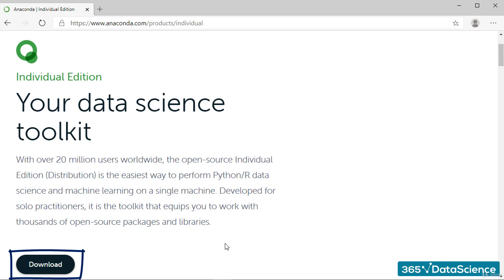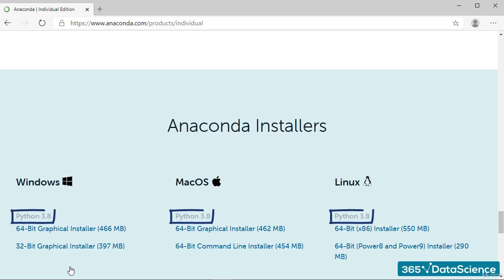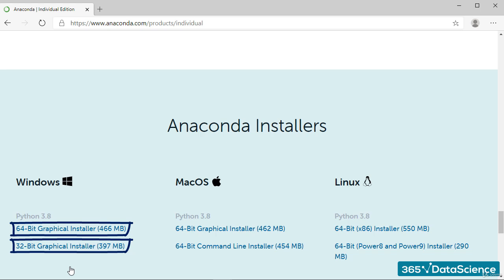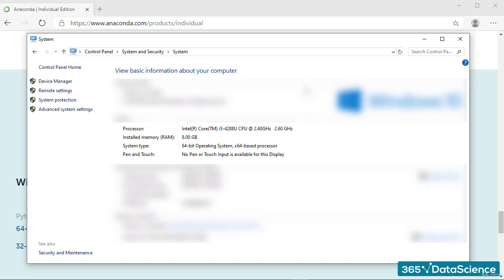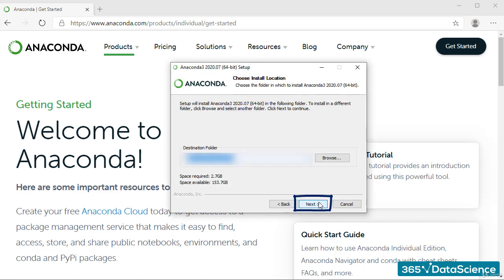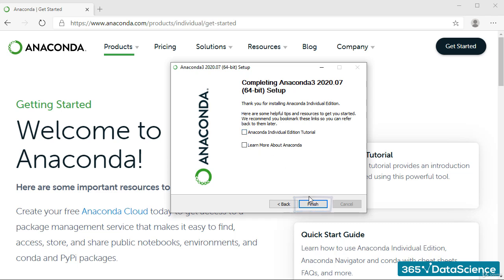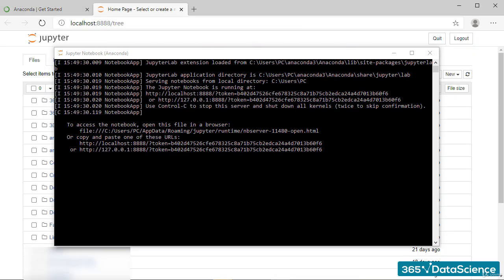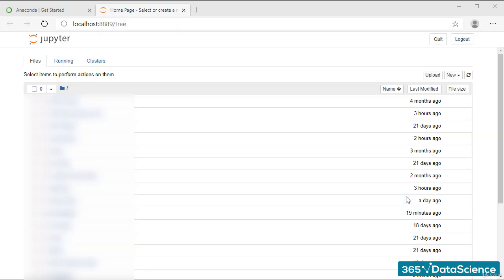Learn Data Analyst - 004 Jupyter - Installing Anaconda